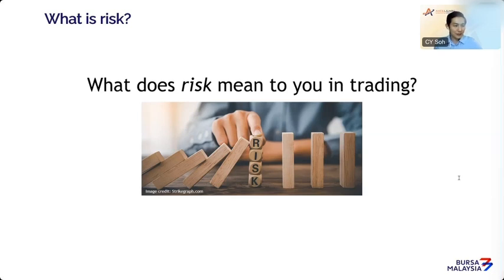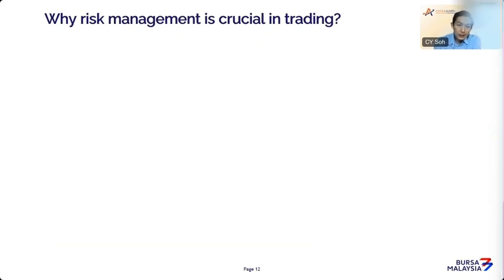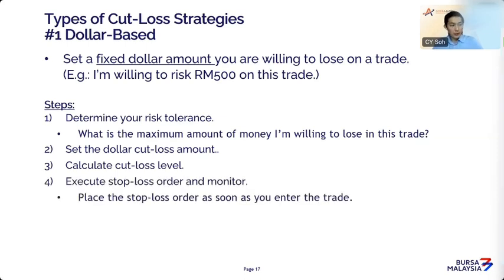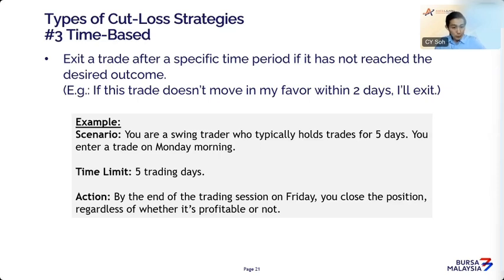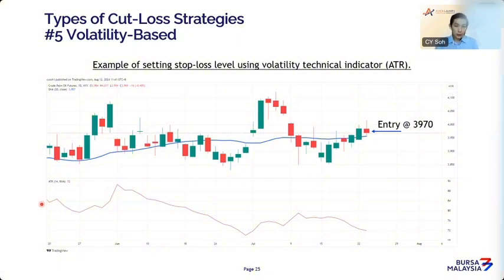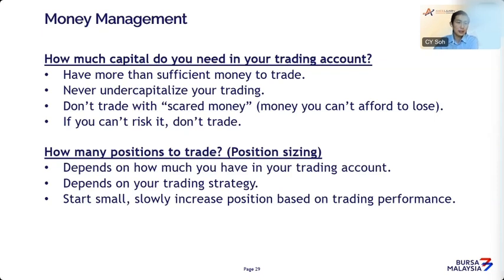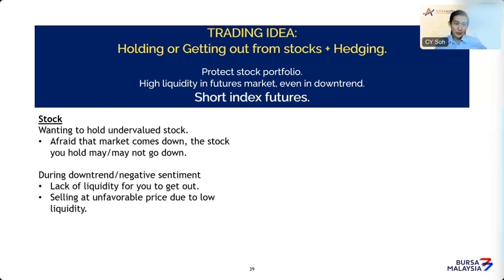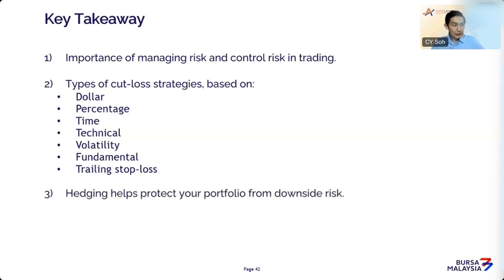A Practical Guide to Hedging and Risk Management Using Futures Contract